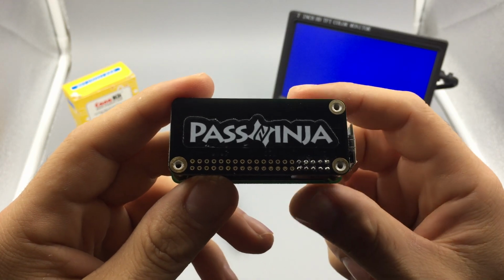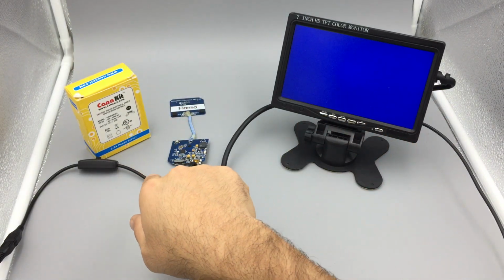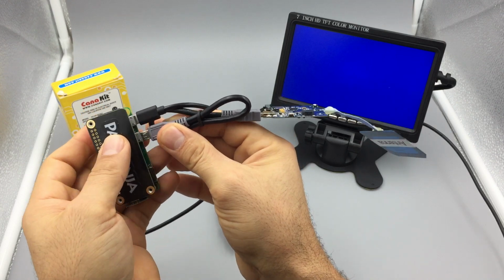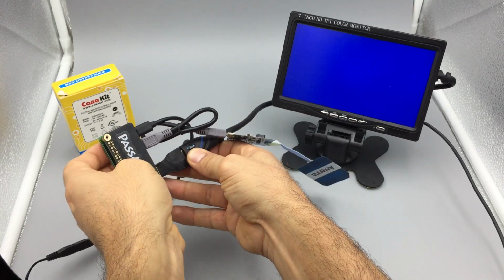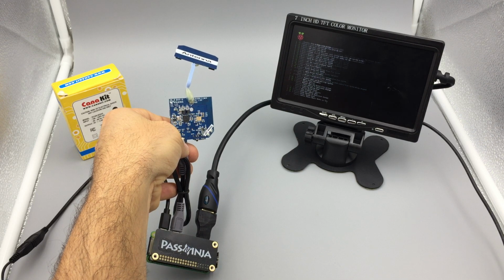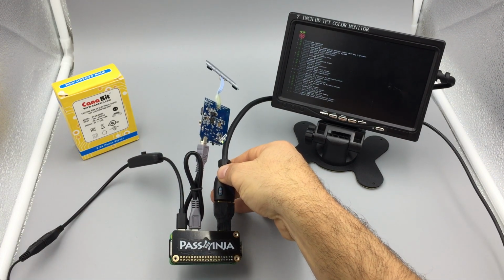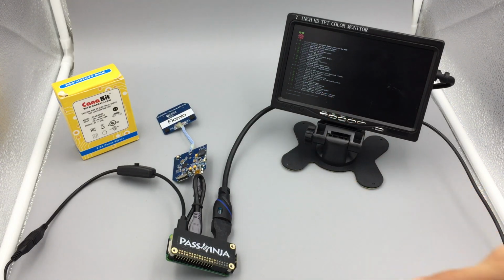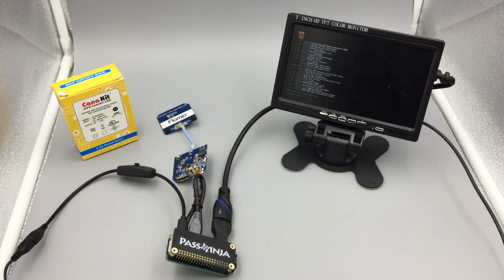PassNinja Unboxing and Setup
We walk through the unboxing of the PassNinja scan terminal and proper power on instructions.